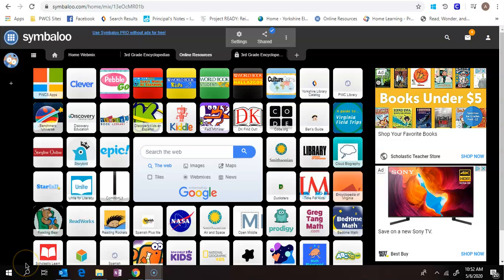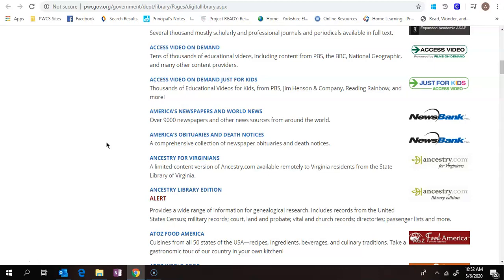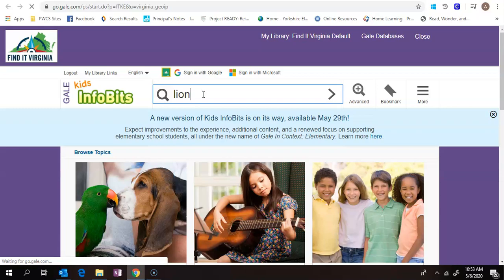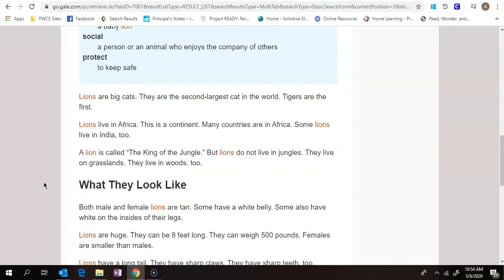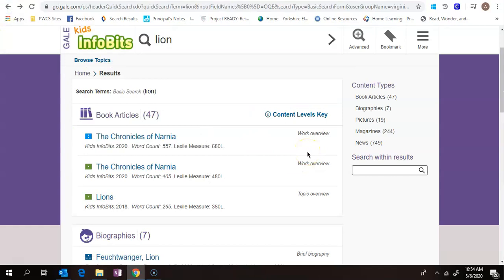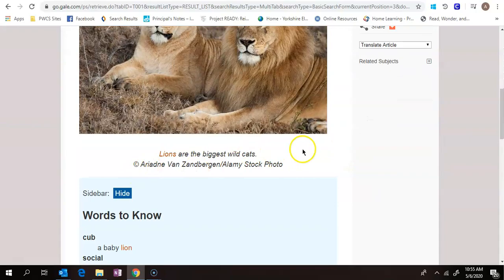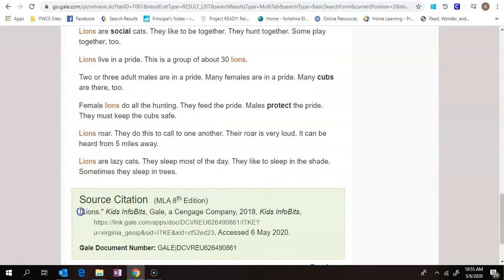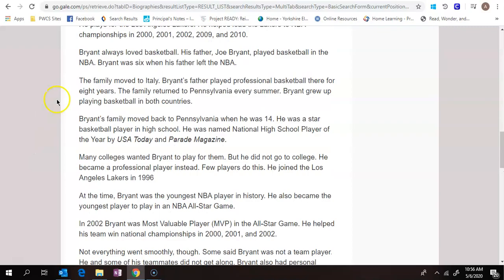Kids Info Bits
Video shows how to use Kids InfoBits.